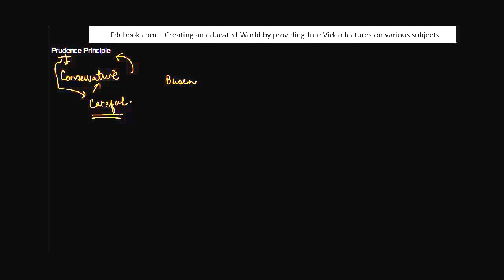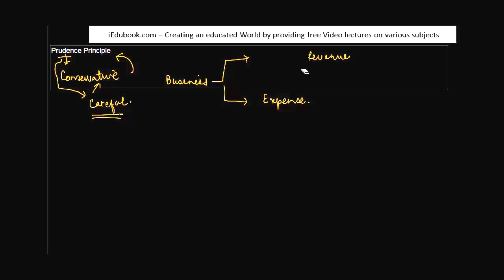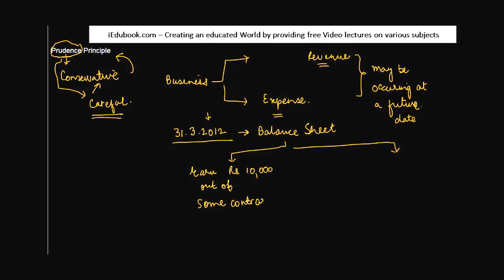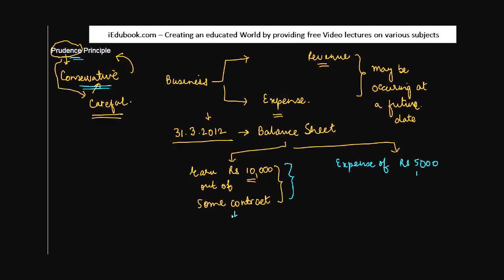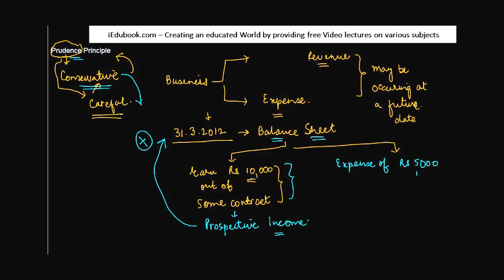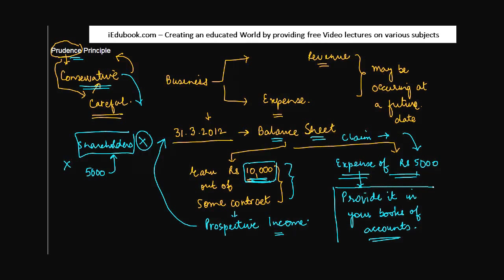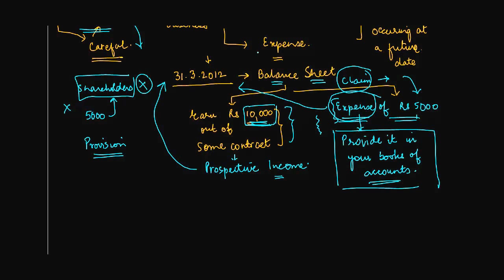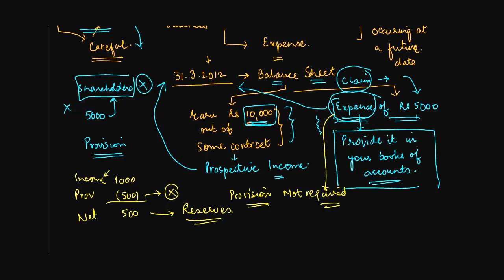1084. Prudence Principle of Accounting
Prudence Principle of Accounting